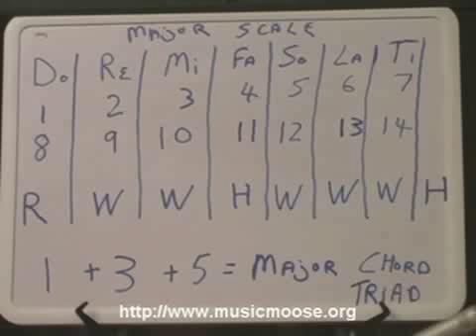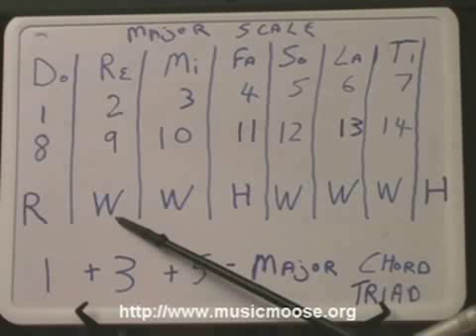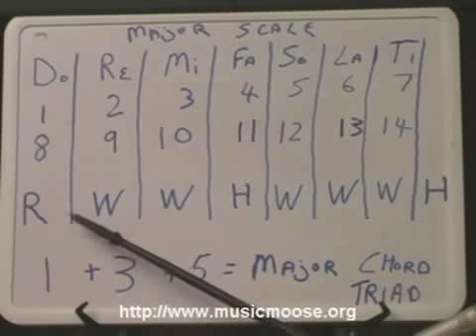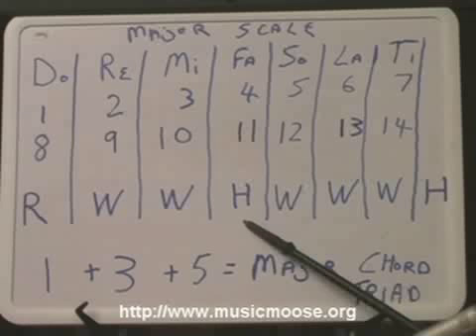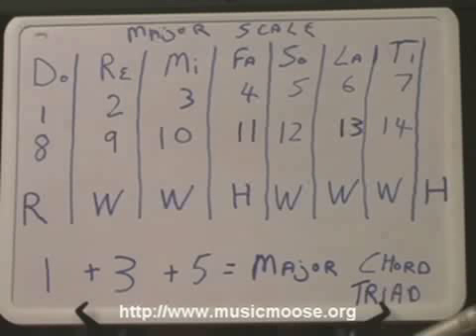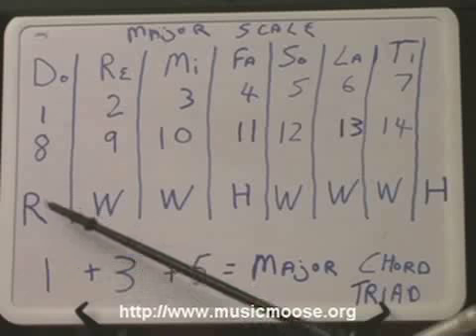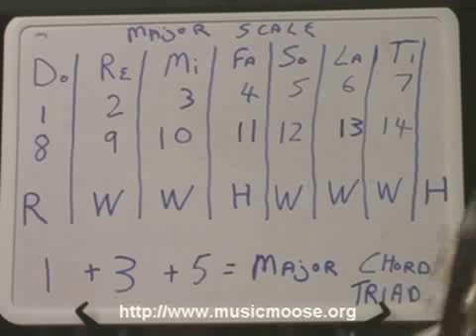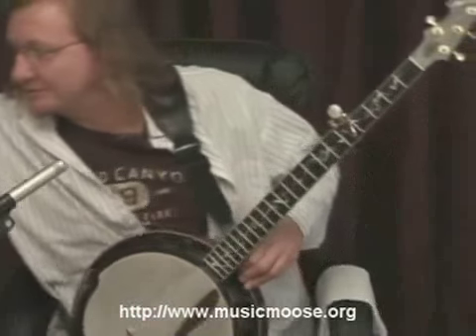68. Building Basic Scales and Chords II.mov